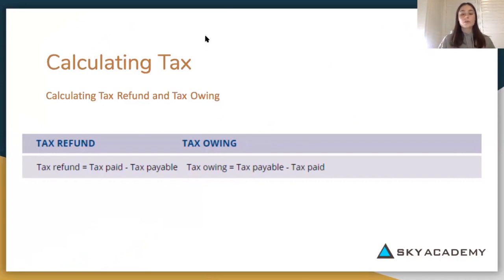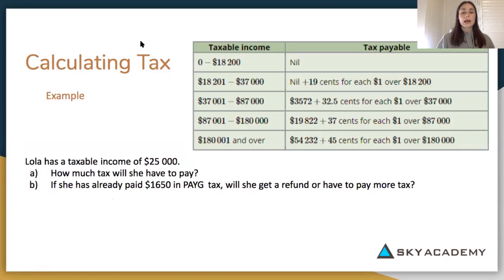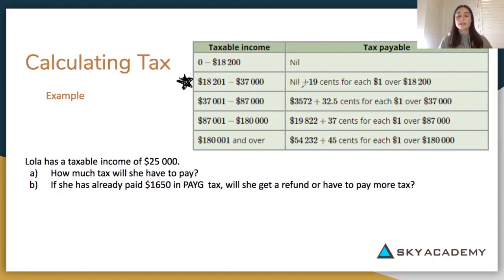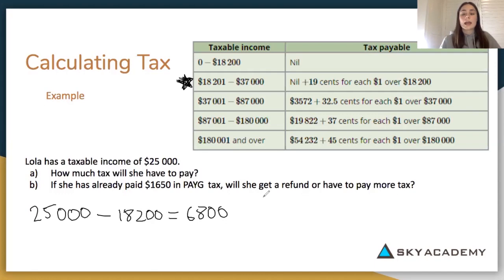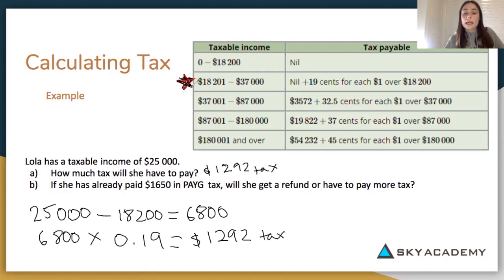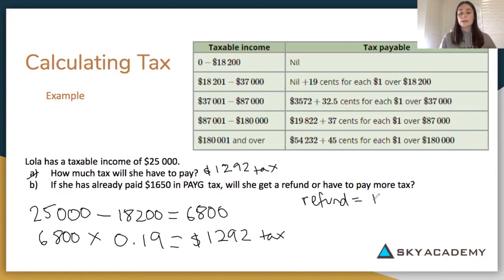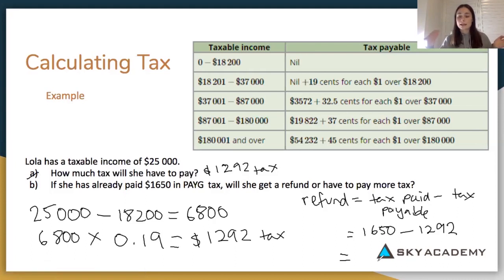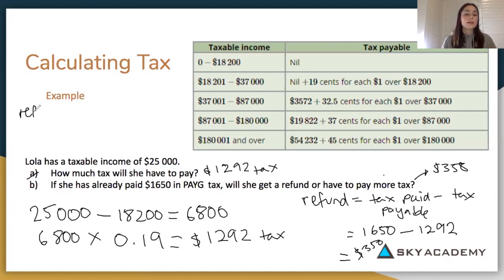Earning and Managing Money Financial Math MS F1 #9